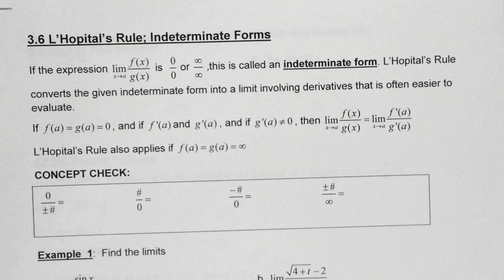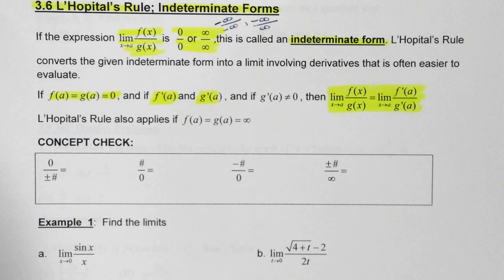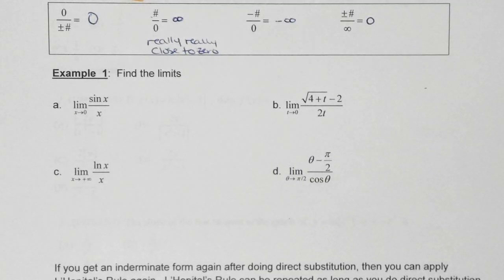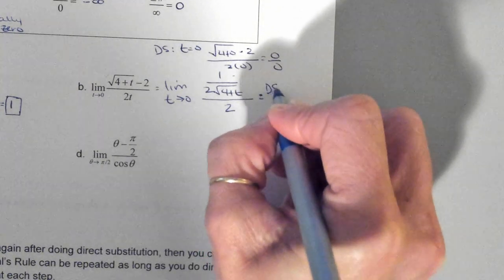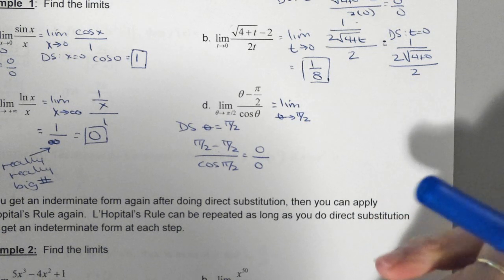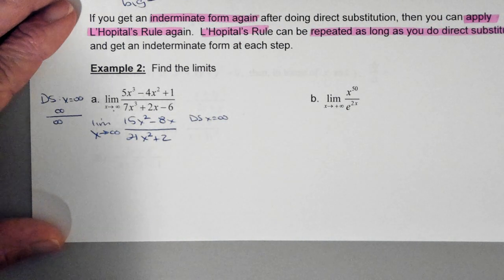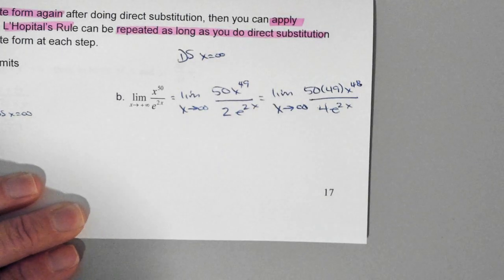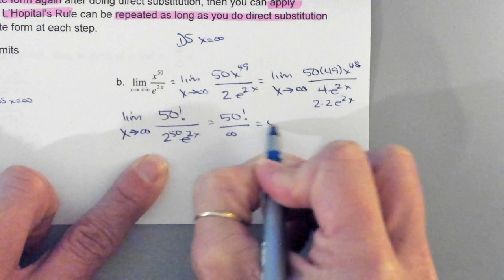U3 p 17